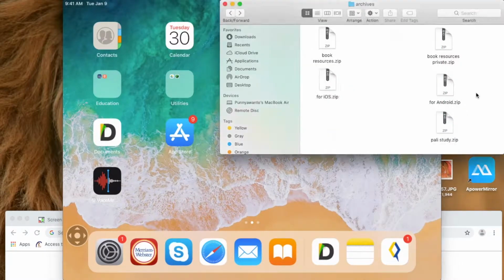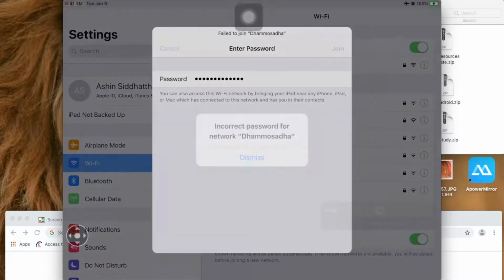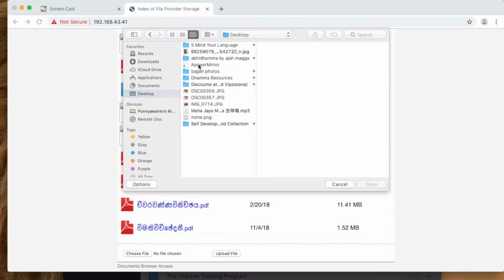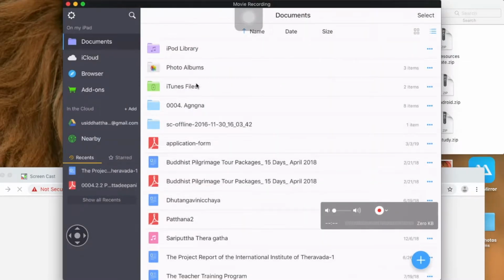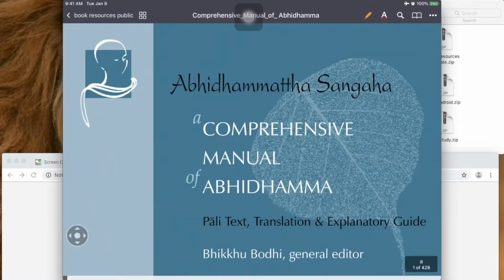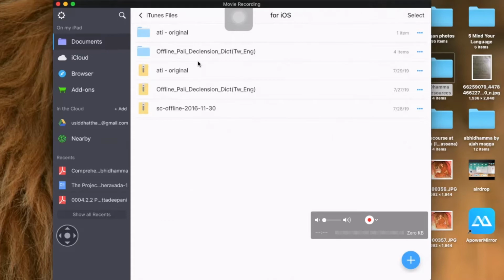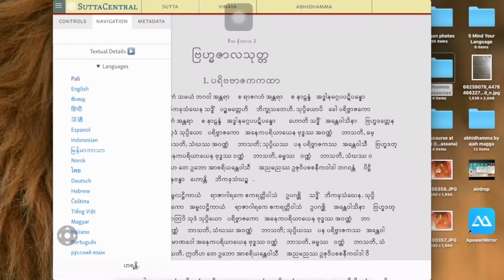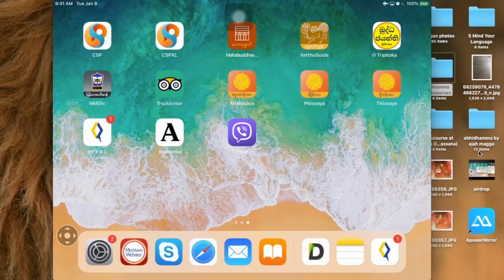How to Install Tipitaka Softwares on iOS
This is a tutorial on how to install and use resources for tipitaka study on iOS devices.
To follow this tutorial easily download the installation archive called “for iOS.zip”

To credit the authors of the various resources I used, here the links to their websites: